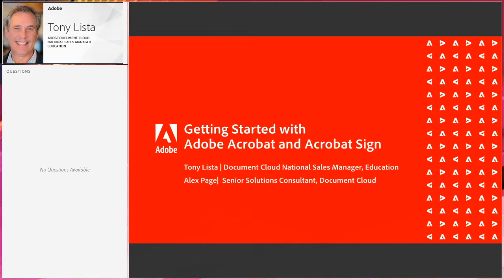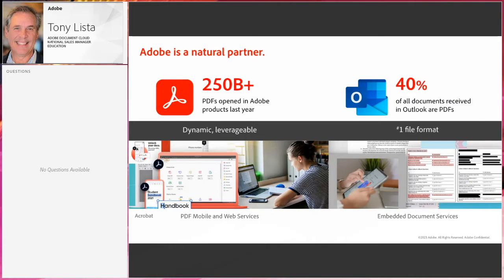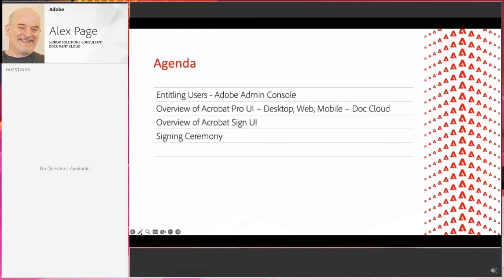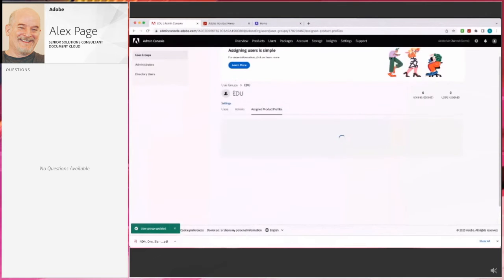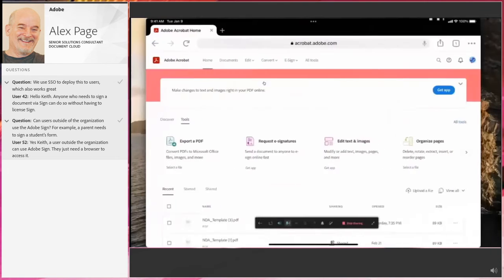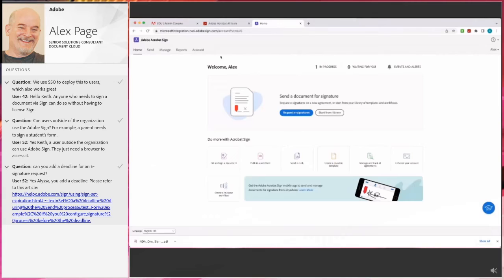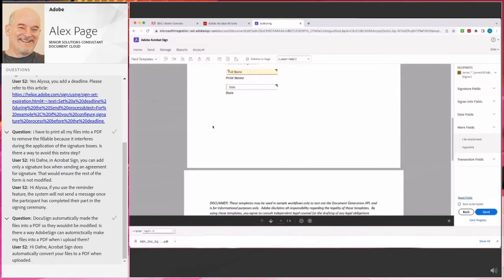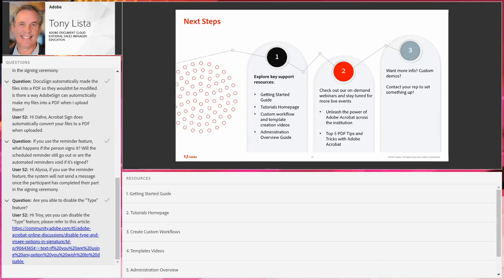Basic Features of Adobe Acrobat and Acrobat Sign: Getting Started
Learn the basic features of Adobe Acrobat and Acrobat Sign, including administrations, and Sign and Acrobat user interfaces, through product demos.

In this recorded webinar, both new and existing users will learn about the features available within Acrobat and Acrobat Sign. You’ll walk away with a firm understanding of not only how easy it is to enable these applications, but also how user-friendly yet powerful they are to accomplish all you need to do throughout your document’s lifecycle.

00:00 - intro
03:20 - What is Digital Transformation?
11:40 - Getting Started with Acrobat and Acrobat Sign
13:55 - Entitling Users - Adobe Admin Console
19:55 - Overview of Acrobat Pro UI
31:58 - Overview of Acrobat Sign UI
45:41 - outro